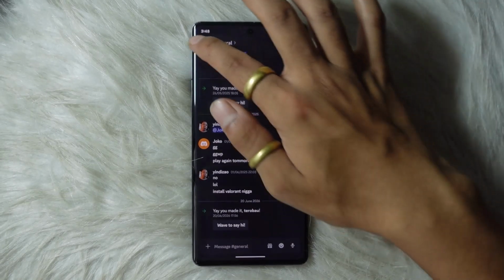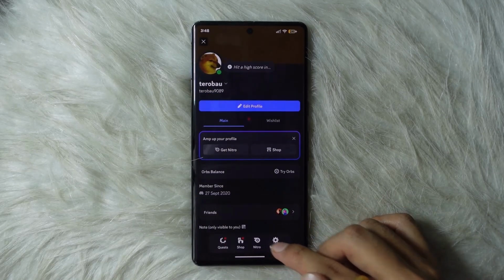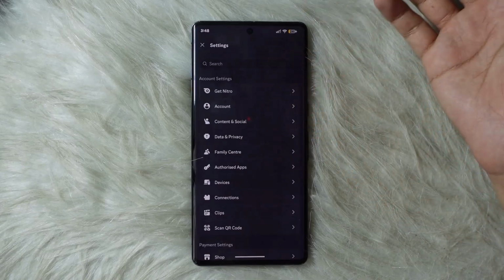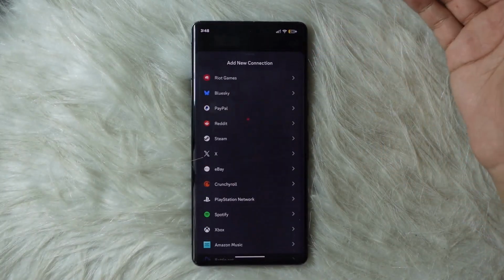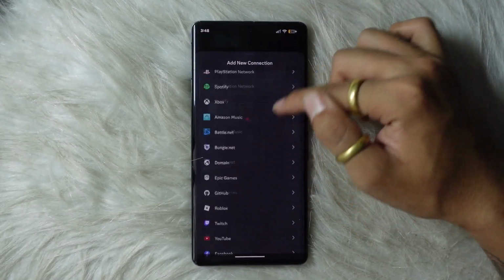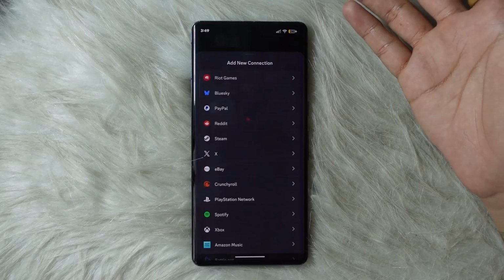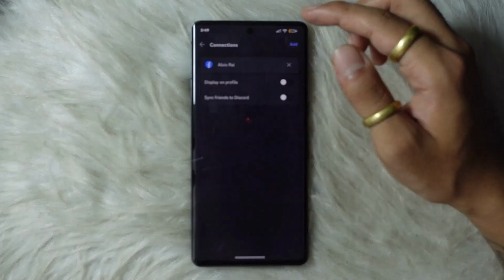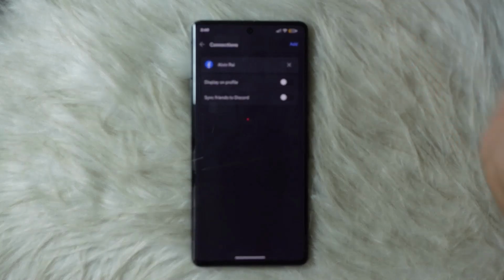How to Link Steam to Discord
Want to show your Steam activity on Discord and connect your gaming accounts? In this video, you'll learn how to link Steam to Discord step by step. This guide explains how to connect your Steam profile with Discord and authorize account access so you can manage your gaming presence more easily.

The tutorial begins by showing you how to open the Discord application and sign in to your account. You'll learn how to access User Settings by tapping your profile icon, open the settings panel, and navigate to the Connections section where you can add linked accounts.

Next, the video demonstrates how to select the Add option, find Steam from the available applications list, and sign in with your Steam account credentials. You'll also learn how to approve Discord's permission request so your Steam profile information can be connected successfully.

If you're looking for an easy way to connect Steam and Discord, this step-by-step tutorial has everything you need. Linking your accounts can help you display your gaming activity and improve your overall gaming community experience.

vidIQ